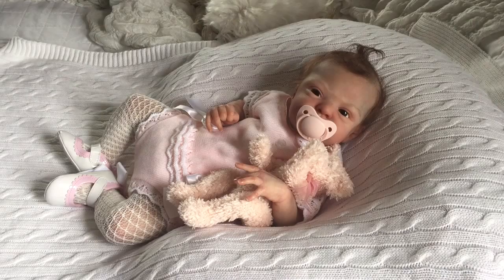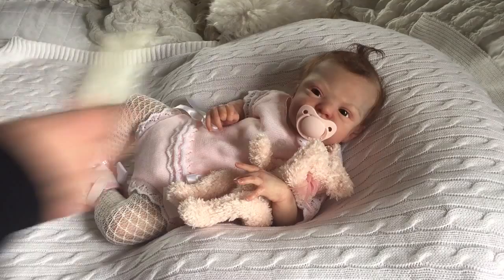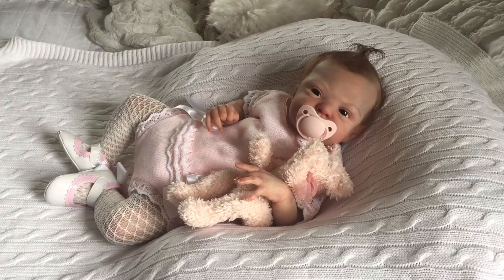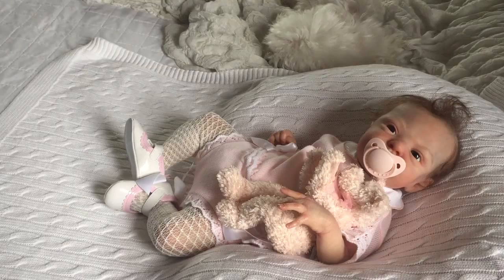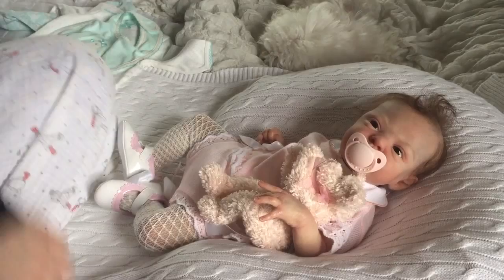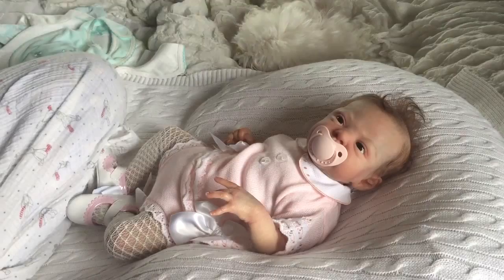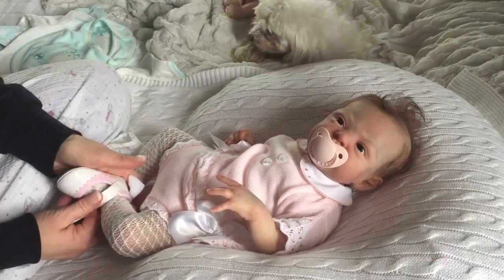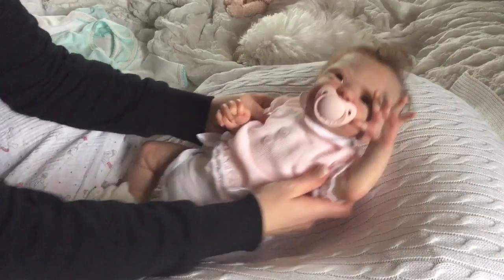My Budget Friendly Signature Travel DOLL BAG & Reborn Baby Ella (Esme by Laura Lee Eagles)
Showing a budget friendly type of a travel Doll Bag.